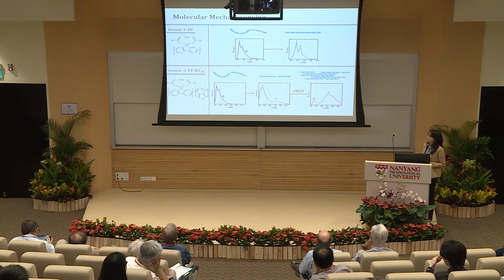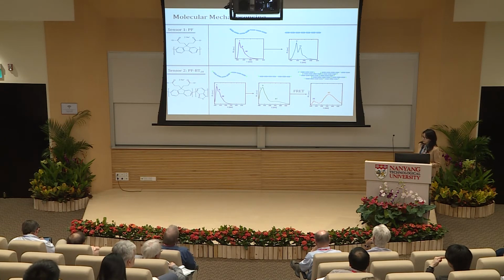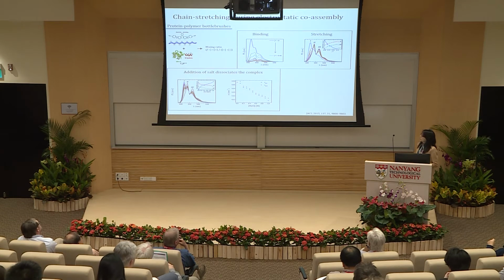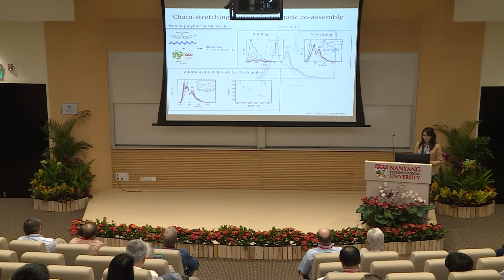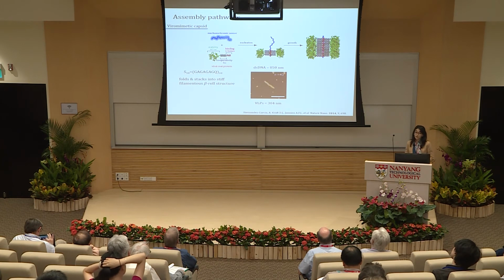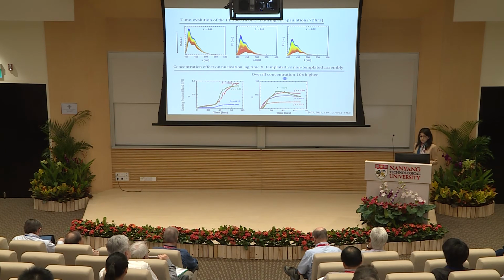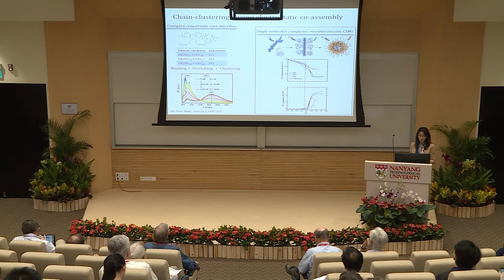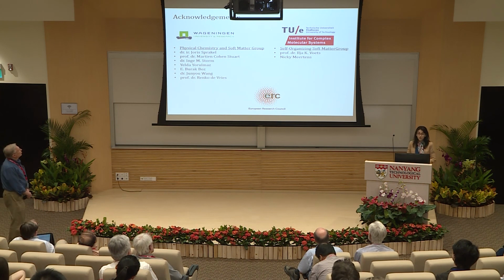2018 - Polyelectrolytes Workshop: Hande Cingil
14 March 2018

Hande Cingil
Conjugated polyelectrolytes as mechanochromic sensors to monitor supramolecular assemblies